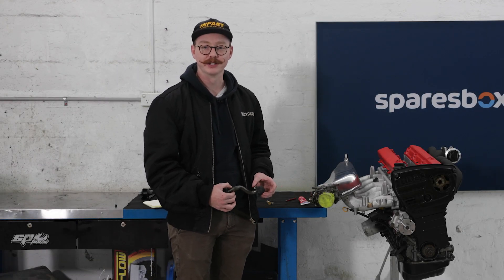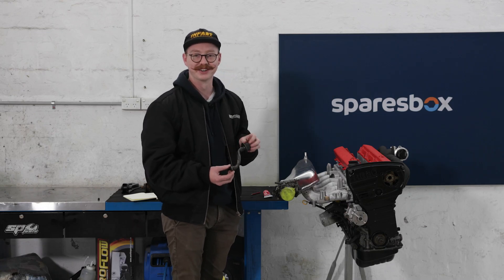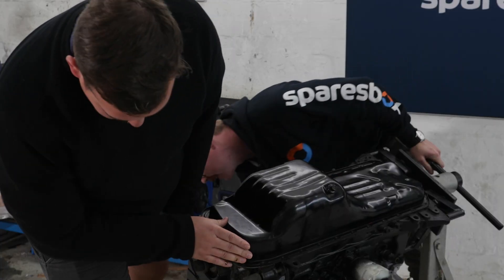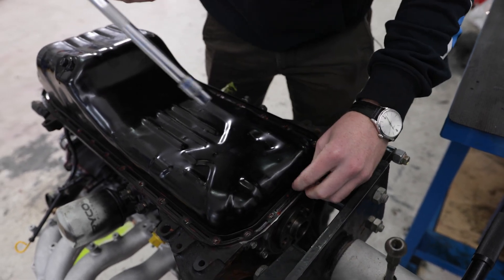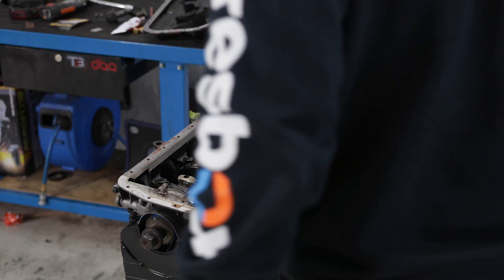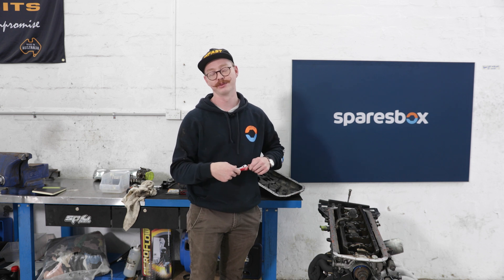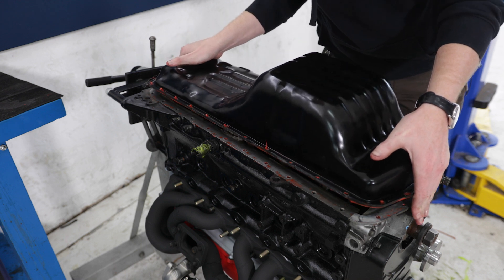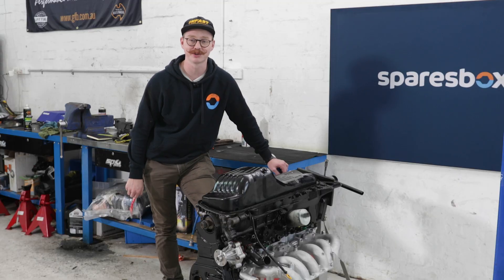Maintenance Monday - How To Seal Your Sump with RTV!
Sealing your sump and using RTV doesn't need to be scary, if our slightly silly videographer can do it - you can too!